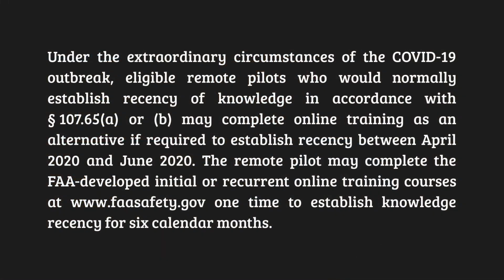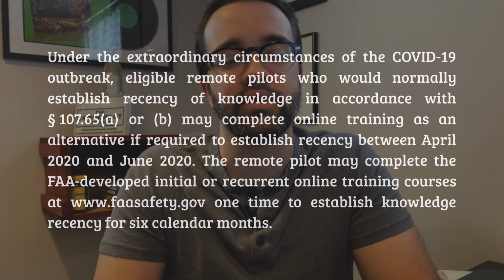Renewing Your Part 107 License During the COVID Shutdown (A Free Way to Extend Your License)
The FAA has issued a new rule that will allow Part 107 Drone Pilots to extend the expiration of their license for 6 months if they need to take the recurrent test during the Coronavirus shutdown (between April 2020 and June 2020).

Also, feel free to check out The Ultimate Part 107 Study Guide, which includes a FREE practice test